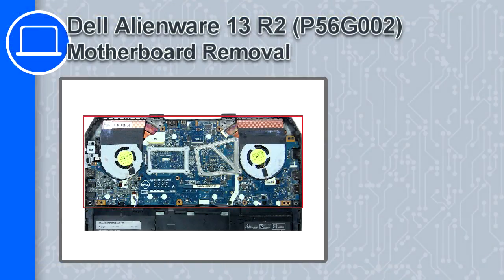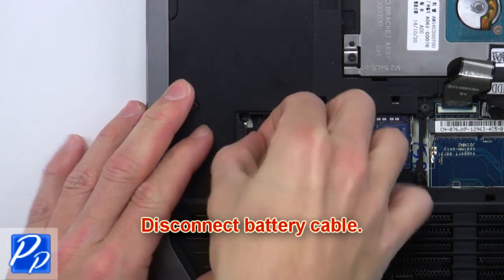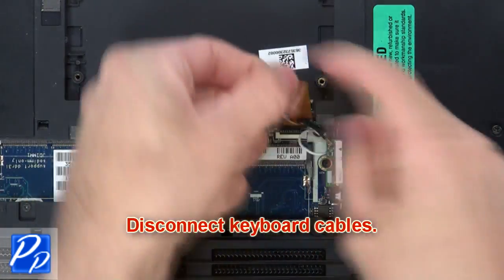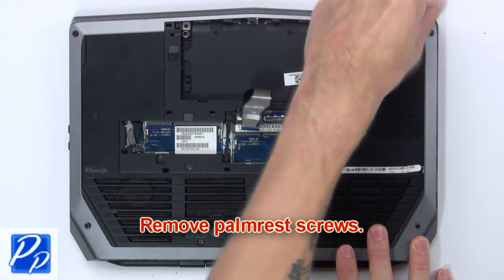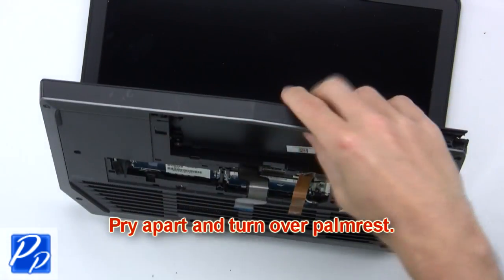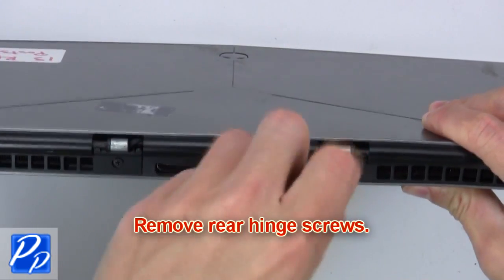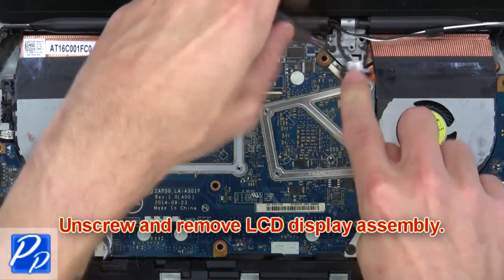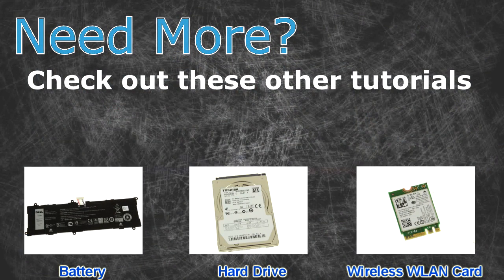Dell Alienware 13 R2 (P56G002) Motherboard How-To Video Tutorial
Dell Alienware 13 R2 (P56G002) video repair tutorial was brought to you